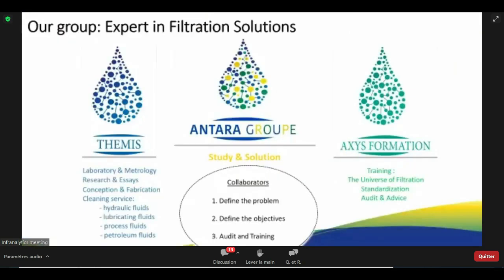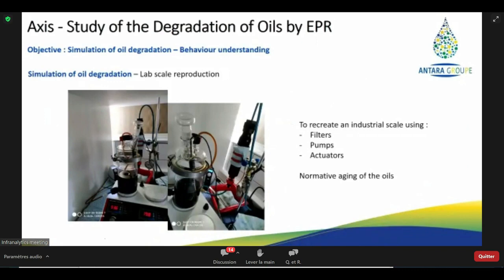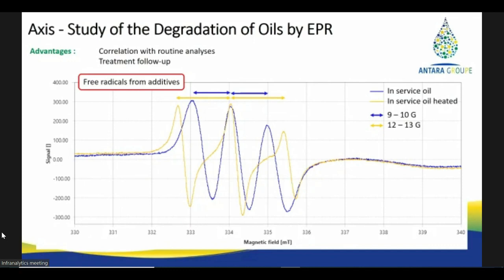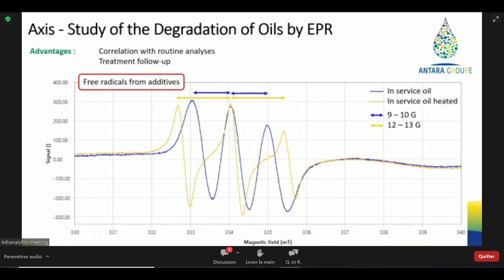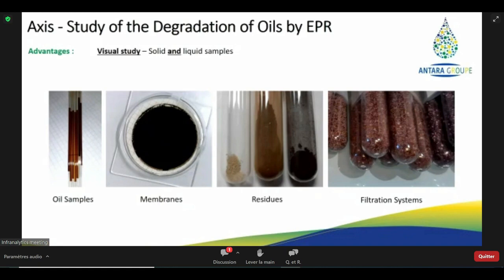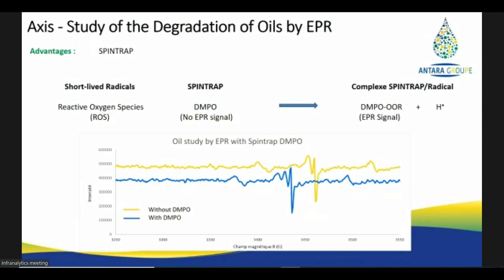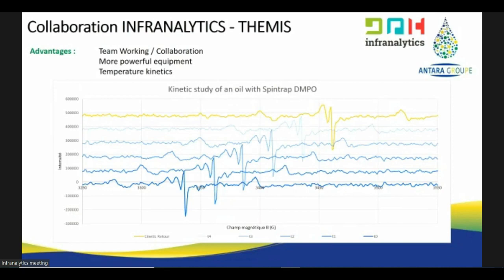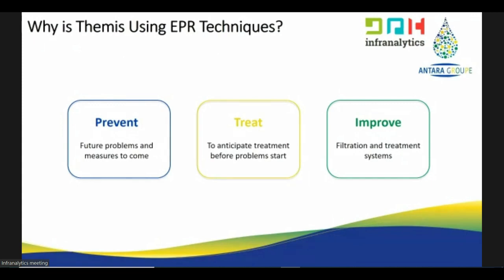CRNS THEMIS: Fundamental research on the degradation and reactions of OILS and FUELS ANTARA GROUPE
WHY EPR SHOULD BE IN  INDUSTRY?